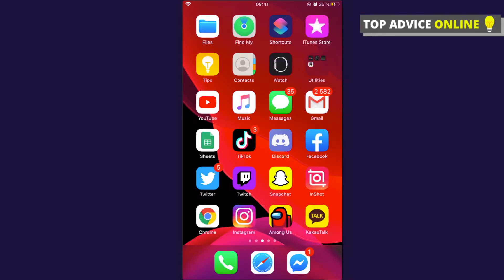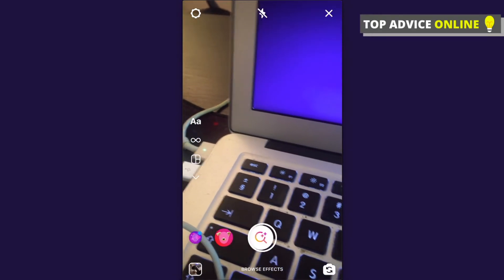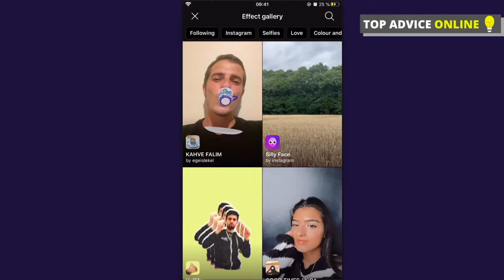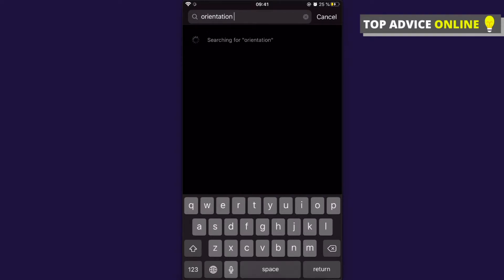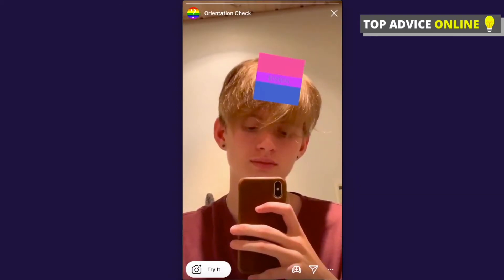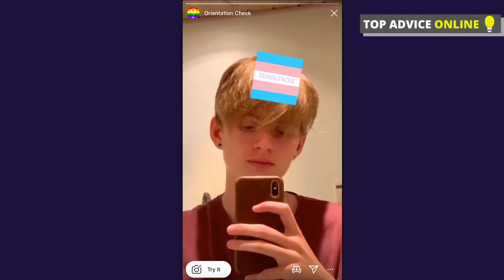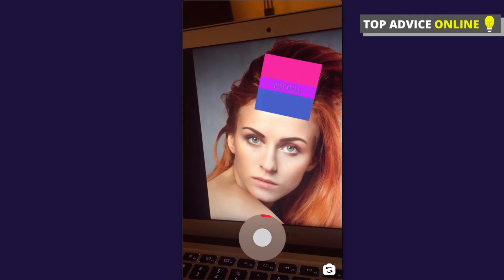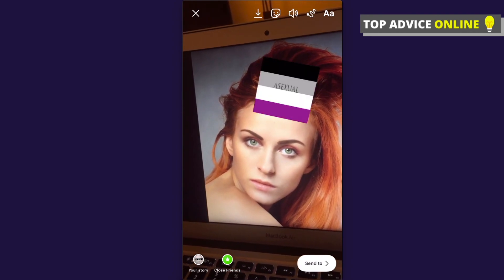How To Get Orientation Filter On Instagram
In this video I will show you how to get orientation filter on instagram. It's really easy and it will take you less than a minute to do so!